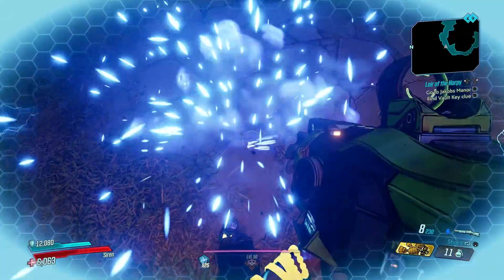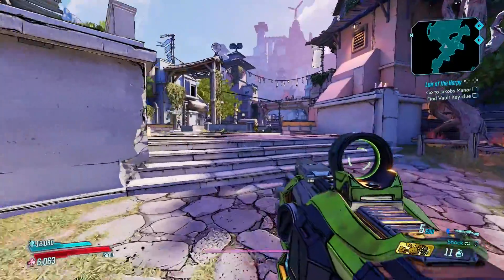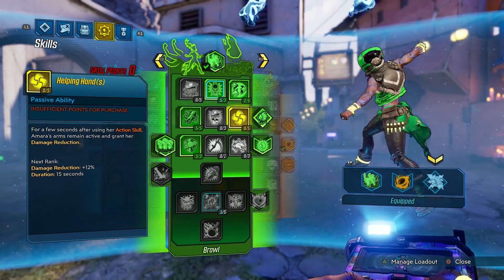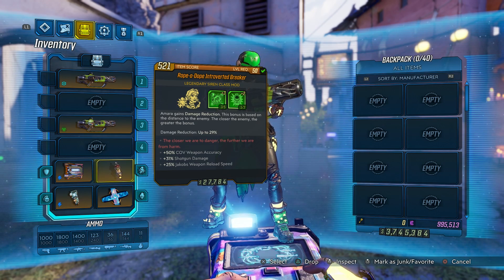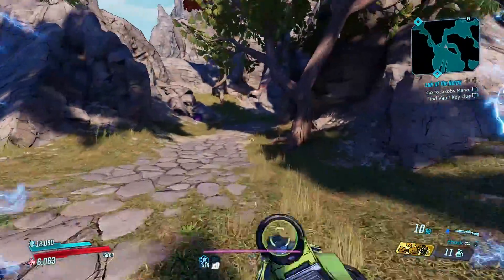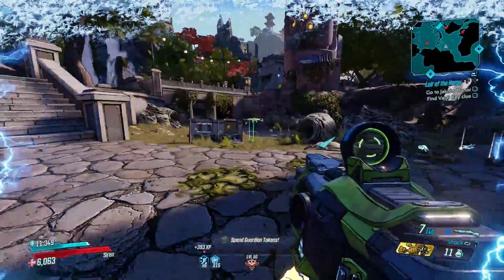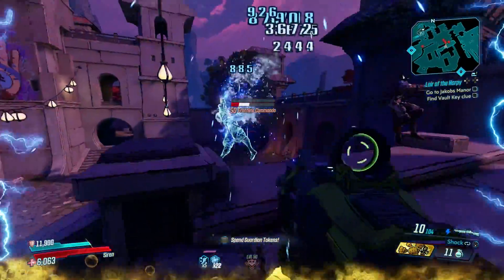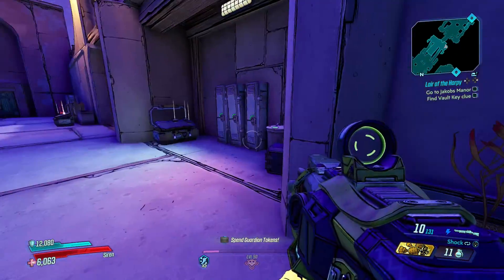Borderlands 3 Amara's Shoe-gazing Trevonator Build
Ever since I made my first video about the Trevonator I have wanted to  make an Amara build with it and here is the first stage of that build